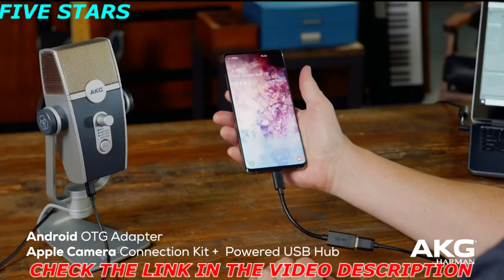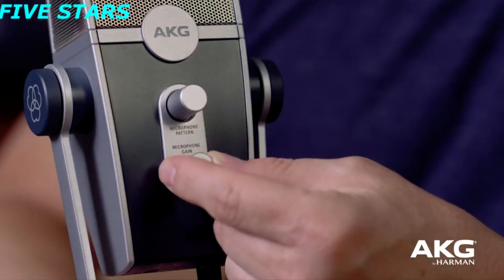5 Best Podcast Microphones In 2020 For Great Audio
Best Podcast Microphones
►Amazon US Links◄
0:04 👉5 - Rode Procaster Broadcast
3:30 👉4 - AKG Pro Audio Lyra
4:46 👉3 - Stellar X2
6:25 👉2 - Blue Yeti USB Mic
8:32 👉1 - Electro-Voice RE20
►Amazon UK Links◄
👉5 - Rode Procaster Broadcast
👉4 - AKG Pro Audio Lyra
👉3 - Stellar X2
👉2 - Blue Yeti USB Mic
👉1 - Electro-Voice RE20
►Amazon CA Links◄
👉3 - Stellar X2
👉1 - Electro-Voice RE20
►Amazon GER & EU Links◄
👉3 - Stellar X2
👉1 - Electro-Voice RE20
👉Honey's free browser extension saves you money effortlessly.
Never waste time searching for a discount again! f you’re an Amazon shopper, Honey can find you better prices, track price drops, and even show you an item’s price history so that you can shop with confidence.
What’s the first step to starting a podcast? Investing in quality podcast equipment! Here are 5 perfect podcast microphones to consider.
★Best Amazon Today's Deals
★Try Audible and Get Two Free Audiobooks
5 Best Podcast Microphones In 2020 For Great Audio